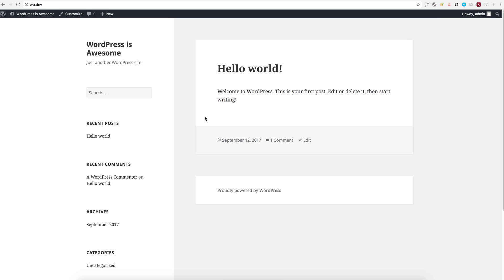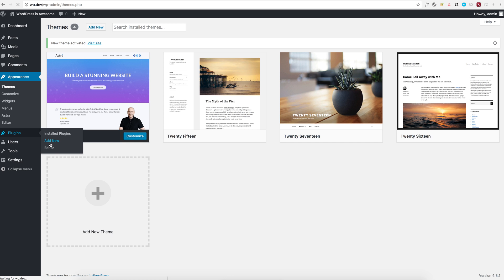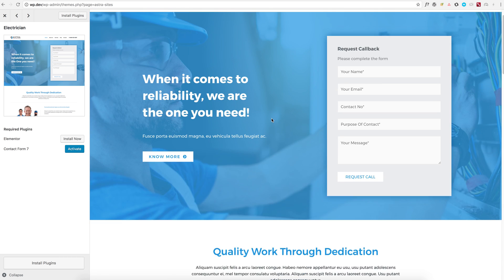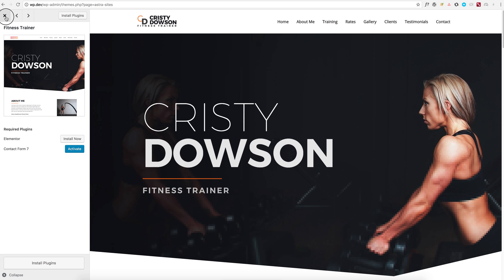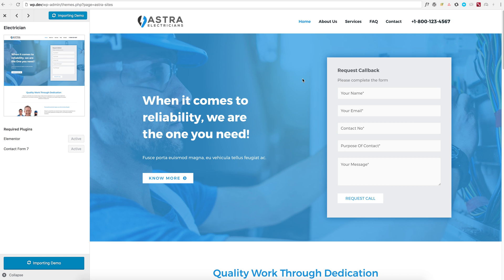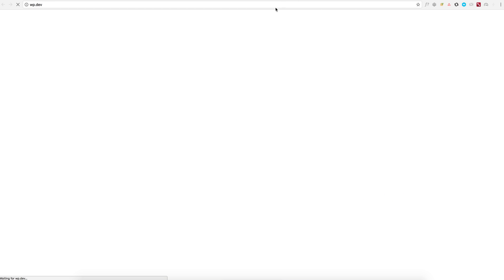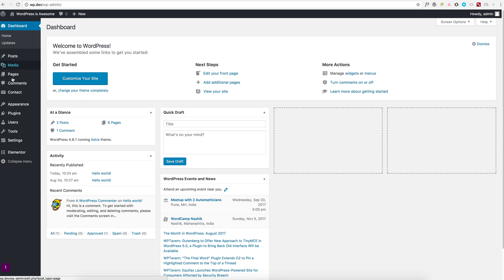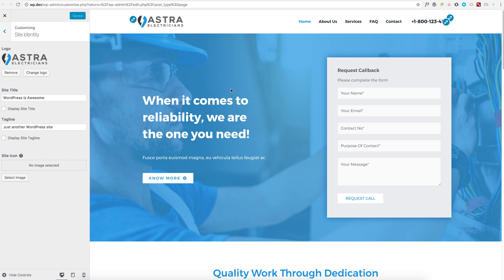Walkthrough of Astra Sites Plugin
I made this quick video to explain few of the users how Astra Sites plugin works. It shows how quickly anyone can have a ready website to start off their project.